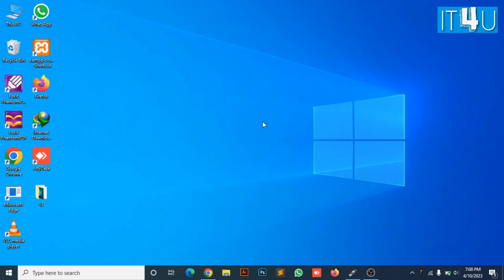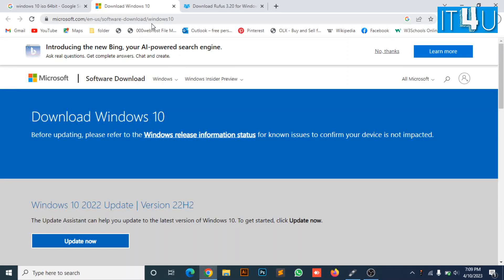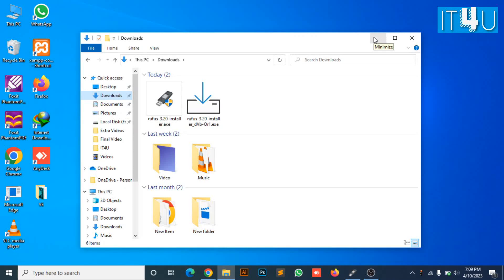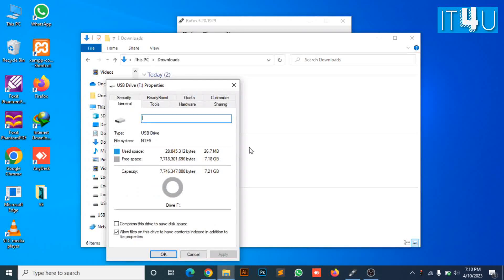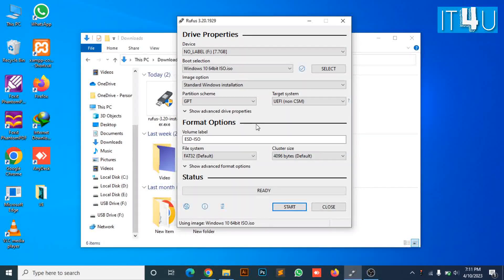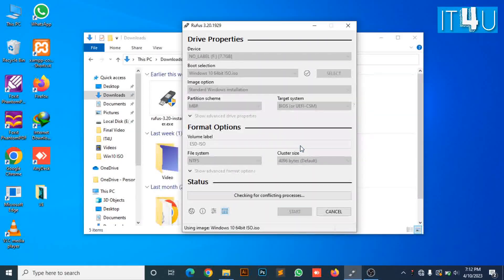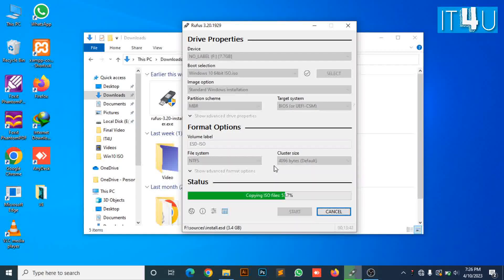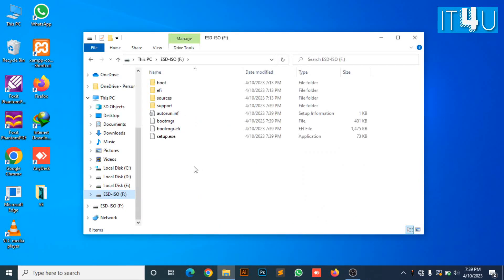How to Create Windows 10 Bootable USB by Rufus for Windows | IT4U | 2023 | IT Solution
How to Create Windows 10 Bootable USB by Rufus for Windows | IT4U | 2023 | IT Solution. This video is about how to create a windows 10 bootable USB drive from “Rufus for Windows” software. This will be the easy method to create a bootable USB drive.